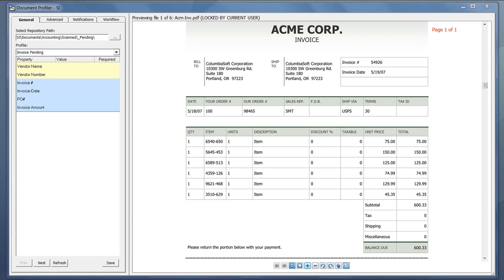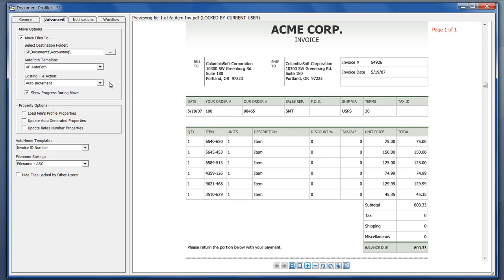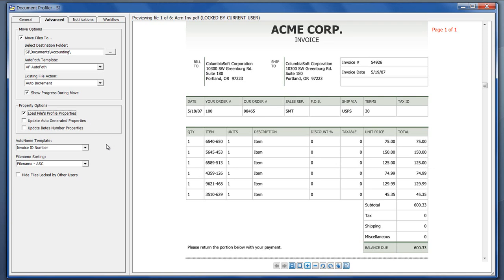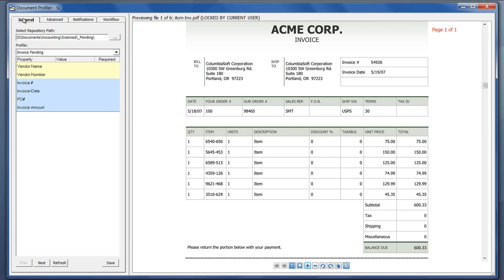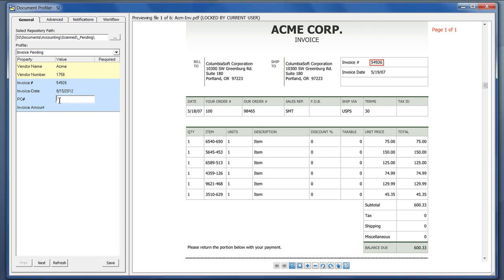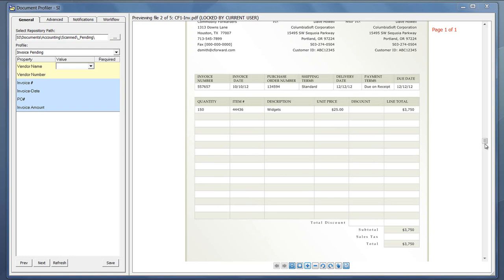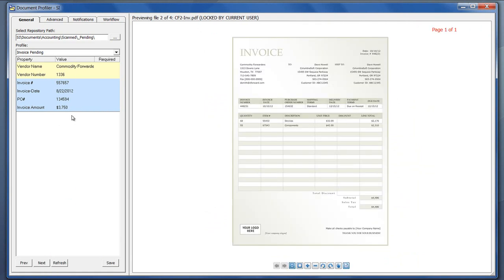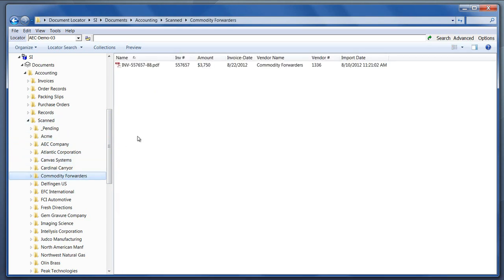Learn how to use Document Locator's document profiler to profile invoices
Learn how to scan and profile invoices into Document Locator using the document profiler.